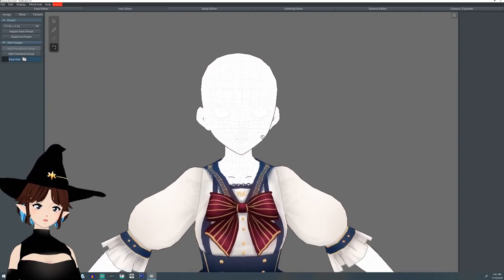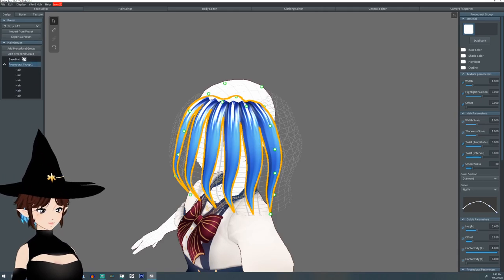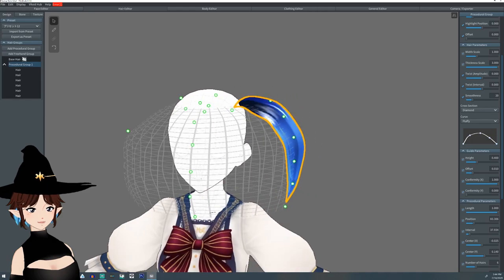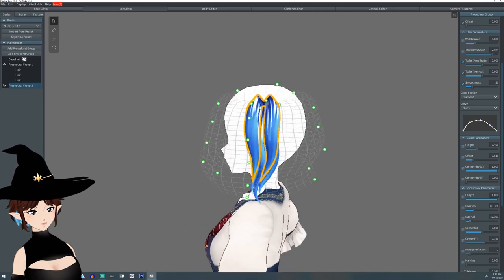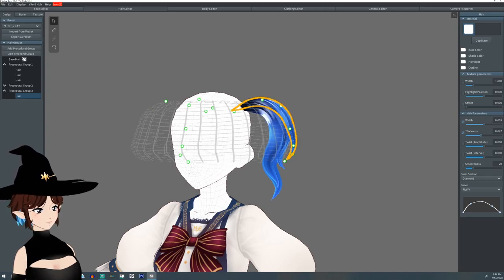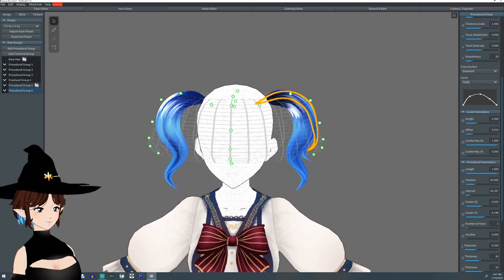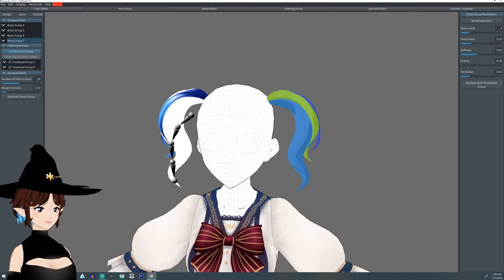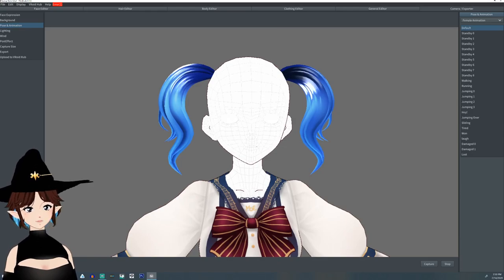Tutorial - Ponytails and Pigtails in Vroid!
Make Ponytails and Pigtails in Vroid Studios for your vtuber avatar!